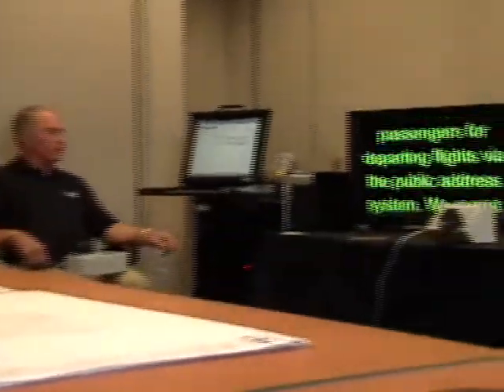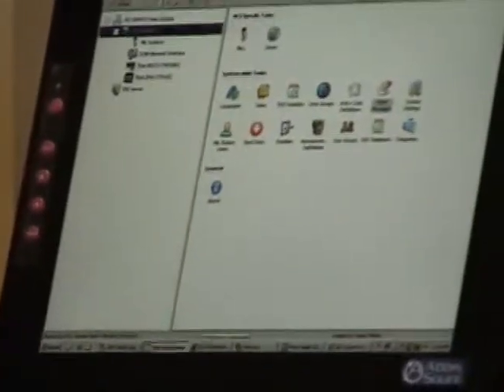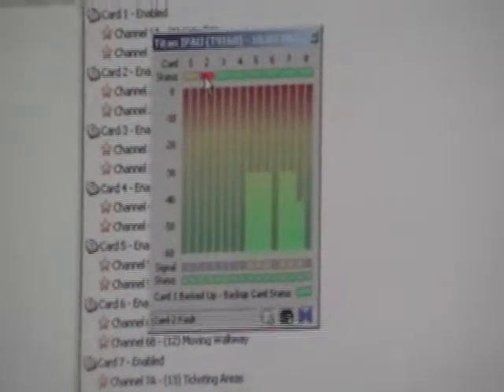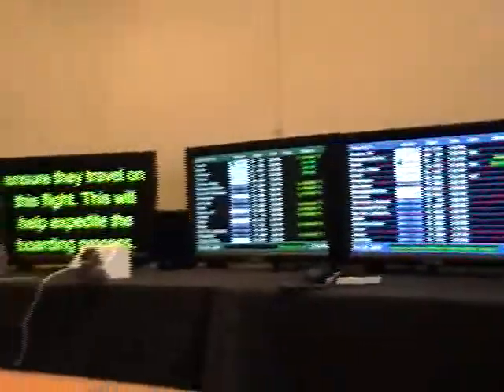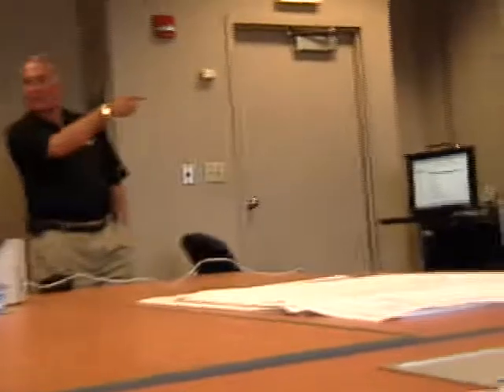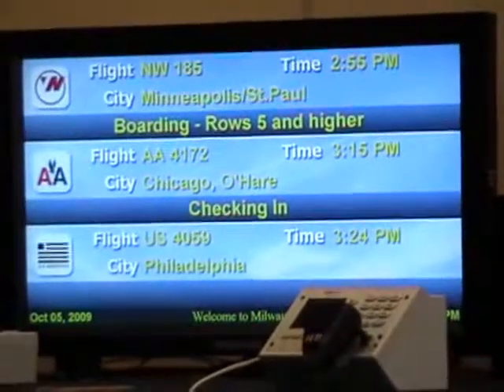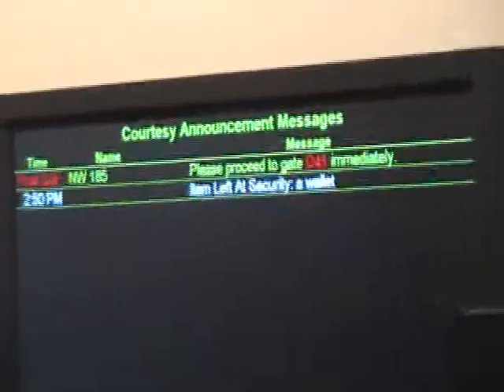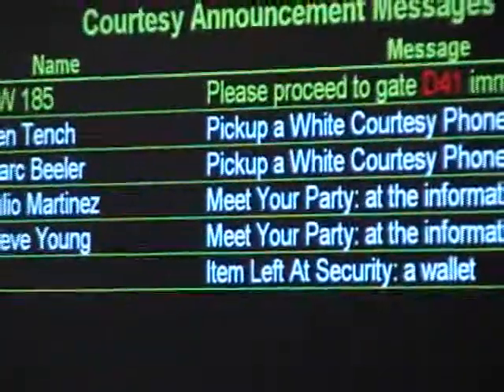IEDdemo of Digital ACS at MKE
This is a demo at MKE using the 500ACS with N cards and IP equipment (prior to Globalcom)